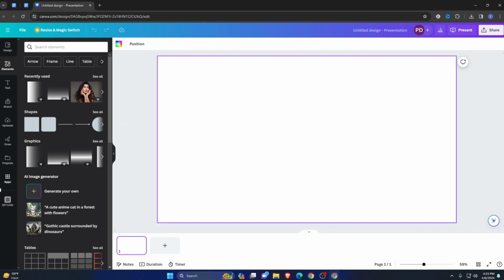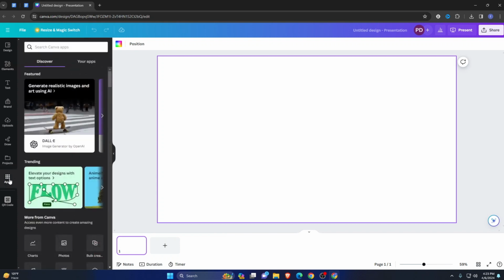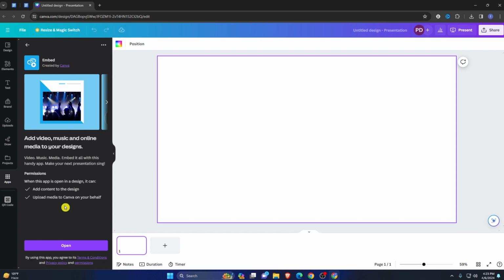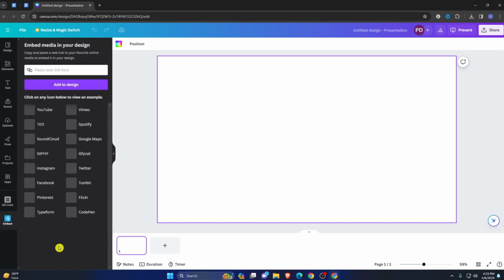How to Add Video in Canva Presentation (2024)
In this tutorial, Learn how to seamlessly integrate videos into your Canva presentations with this easy tutorial! Whether you're a beginner or seasoned Canva user, I'll guide you through the steps to enhance your presentations with engaging video content. Watch now and elevate your presentation skills!